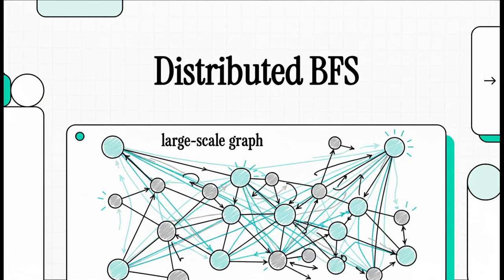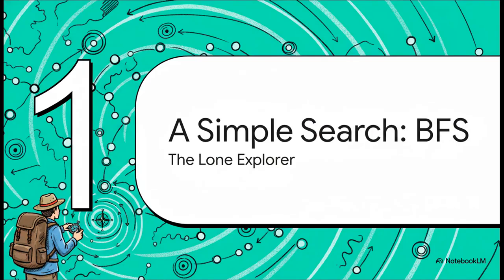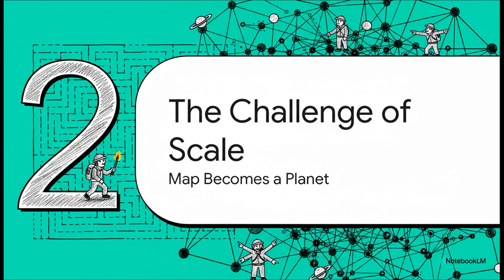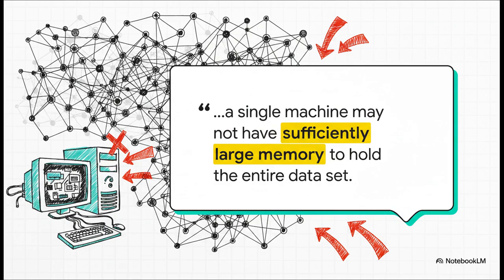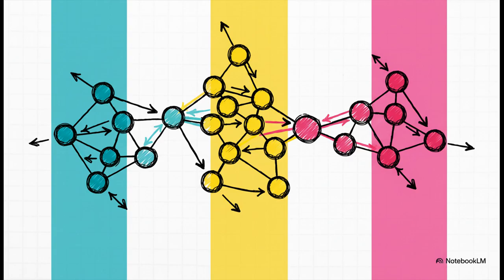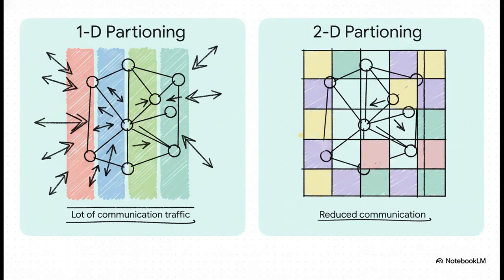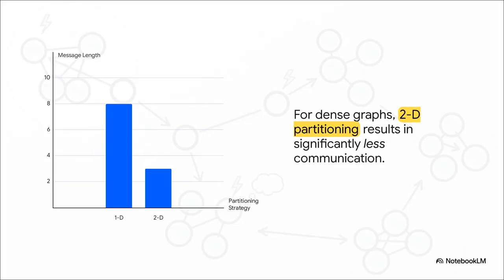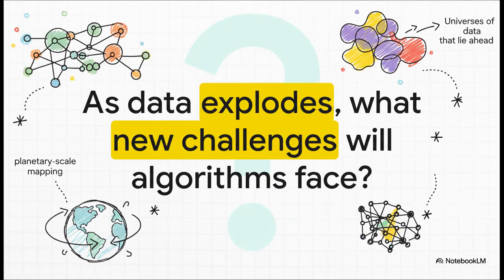Distributed Breadth First Search (BFS)